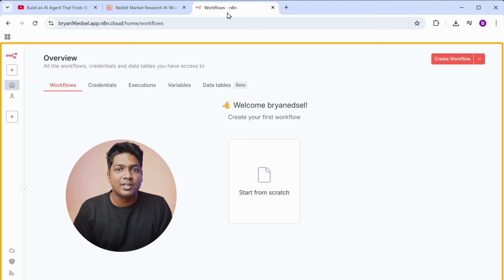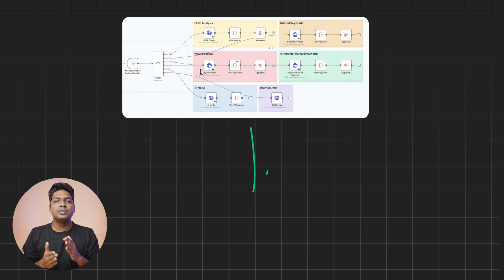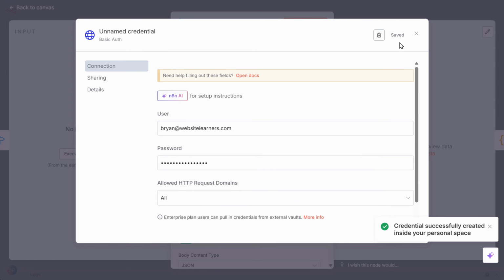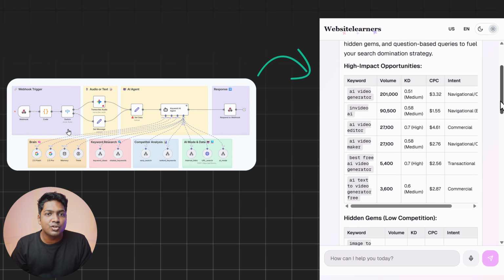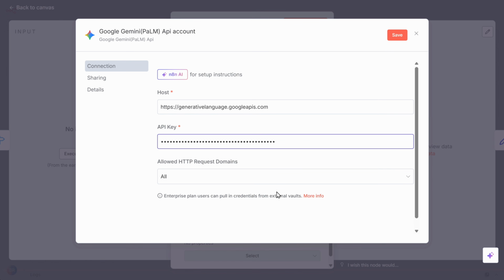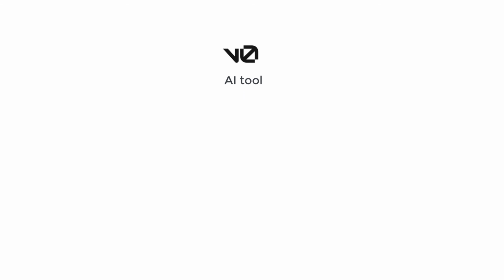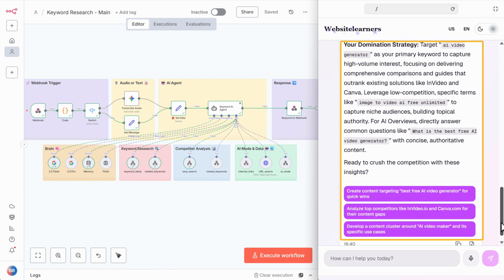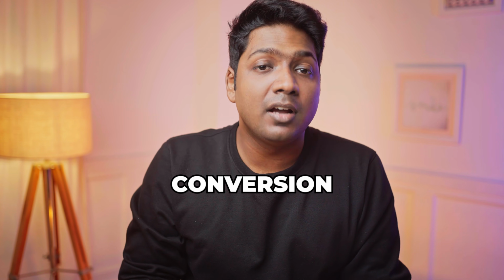Build Your Own SEO Keyword Research Tool with AI 🚀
🎯 Want to build your own AI-powered Keyword Research App without paying for expensive SEO tools?

In this step-by-step tutorial, I’ll show you how to create a powerful Keyword Research AI Agent using n8n. This smart AI system can analyze any topic, generate high-performing keywords, reveal competitor gaps, and create complete SEO reports in seconds.

Once everything is set up, you’ll have your own keyword research tool that works directly from your browser. Just type your topic… and instantly get keyword ideas, search volume, CPC, difficulty scores, search intent, and ranking opportunities. 🚀

✅ How to build a Keyword Research AI Agent using n8n
✅ How to connect DataForSEO for real keyword metrics
✅ How to use Google Gemini for SEO insights
✅ How to analyze competitors and content gaps automatically
✅ How to create your own keyword research web app
✅ How to publish your app online and access it anytime
✅ How to find low competition keywords with AI
✅ How to generate SEO strategies in seconds

💡 Perfect For:

✔ SEO Beginners
✔ Bloggers & Content Creators
✔ YouTubers
✔ Website Owners
✔ Digital Marketers
✔ Agencies & Freelancers

Instead of paying monthly for expensive SEO tools, you can build your own AI keyword research system that gives you data-driven insights anytime you need.

🔗 Resources Mentioned

👉 Workflow Template Link: Check Description
👉 n8n Setup Tutorial: Check Description

🎁 *Tools & Discounts*

🙌 *Officially*